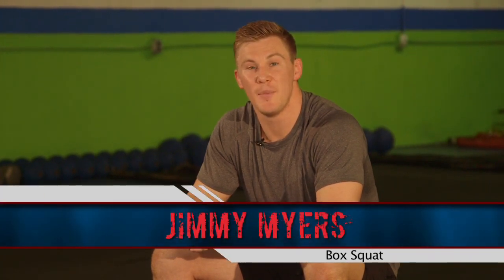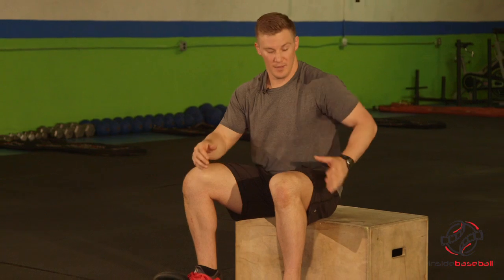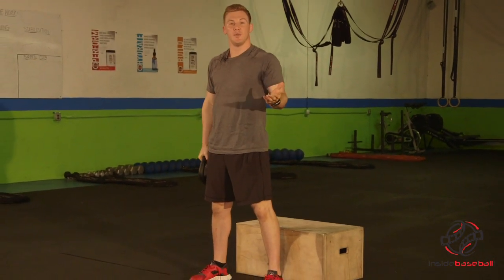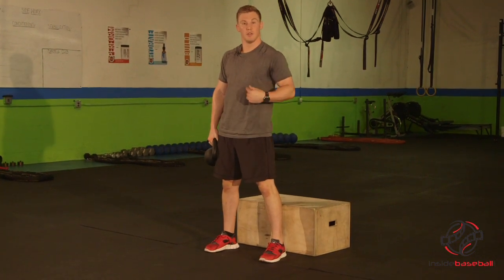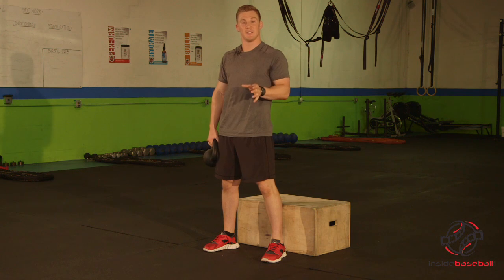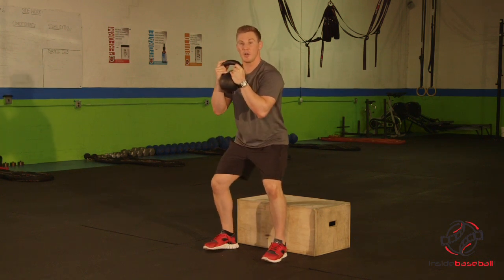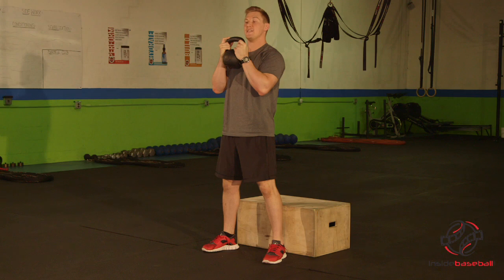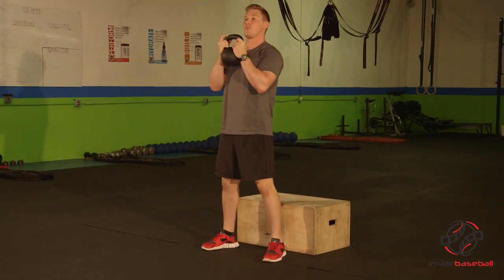20140223_15_TBA_Box Squat-_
Are you having trouble getting down into the lower portion of the squat, or does your form get bad when you get there? Coach Jimmy Myers has the exersise for you help build the strength and confidence needed to perform the squat flawlessly. The Box Squat is a regression of the squat, do 3 sets of 10 reps. Once you master this, it will be time to move on to the normal back squat.